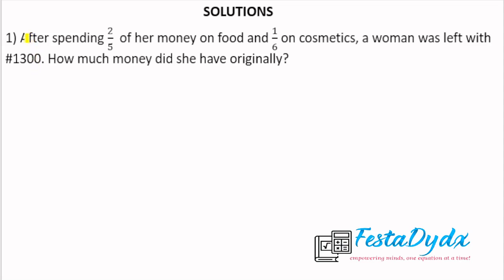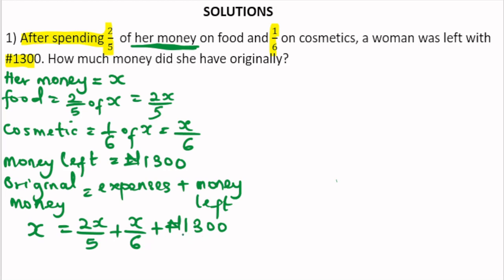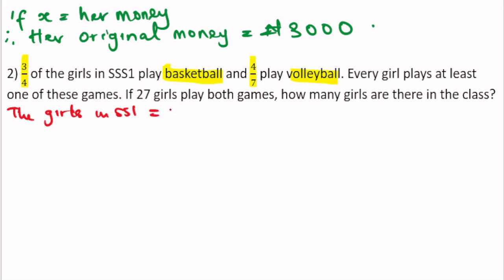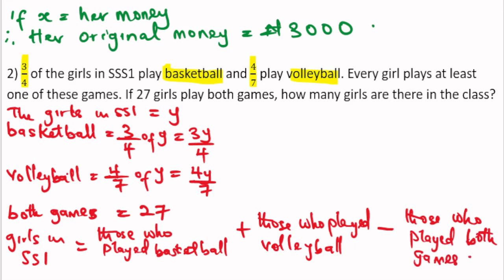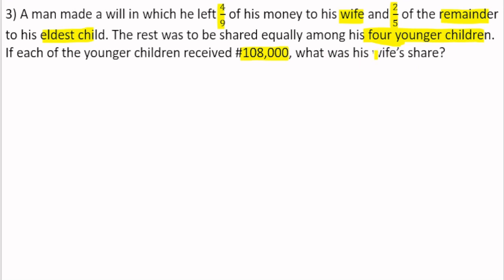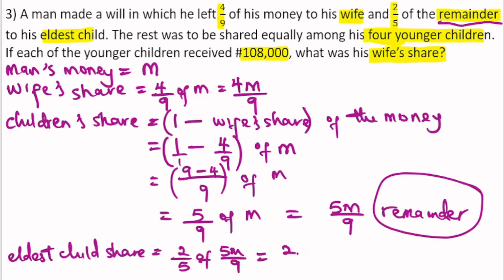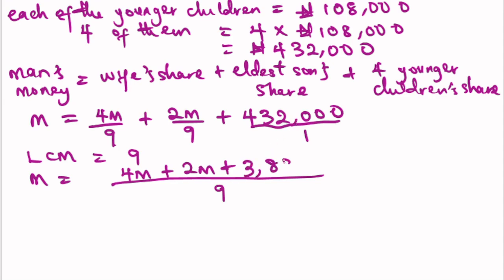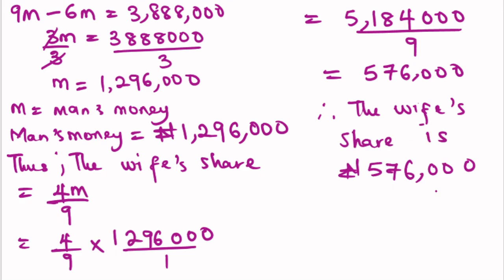Word Problem on Fractions | How to Solve Word Problems involving Fractions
In today's video, we will learn how to solve some examples of word problems on fractions.
Solving word problems involving Fractions is very easy if we can understand and carefully relate each problem to real life experiences.

The steps we have to take are:
1. Read the problem carefully.
2. Think about what it is asking us to do.
3. Think about the information we need and bring them out
4. With the information gotten from the problem, form a mathematical expression (fractions)
5. Solve the mathematics expression (fractions) and provide a solution to the word problem.